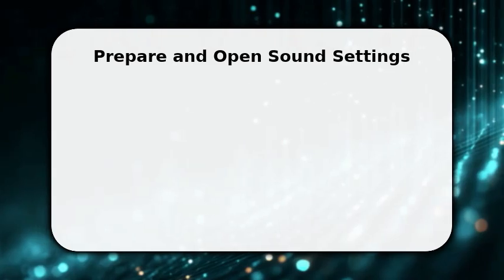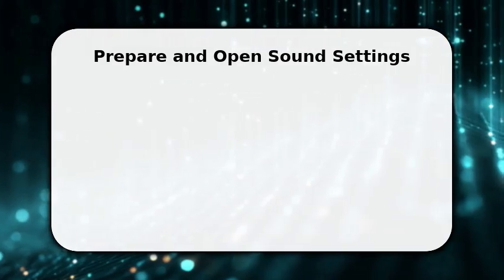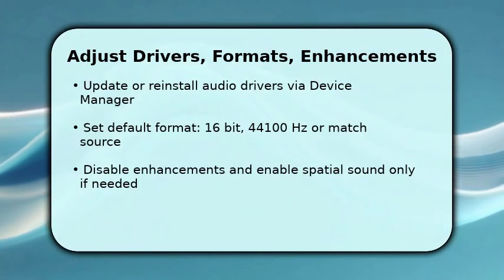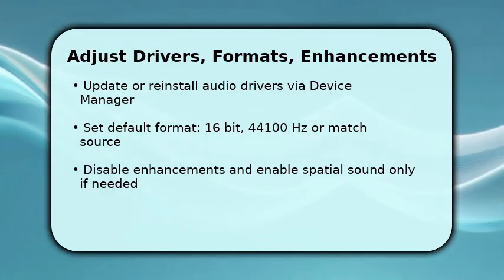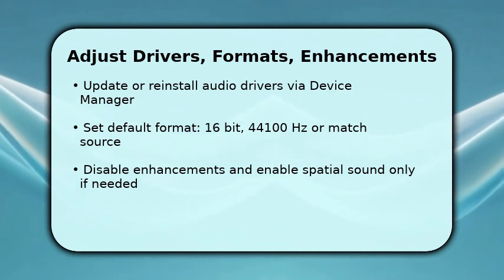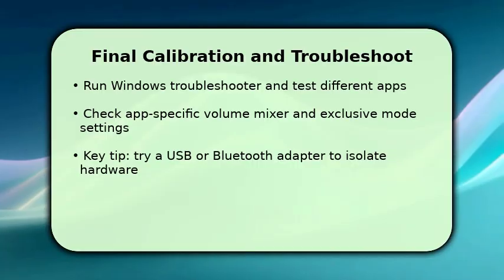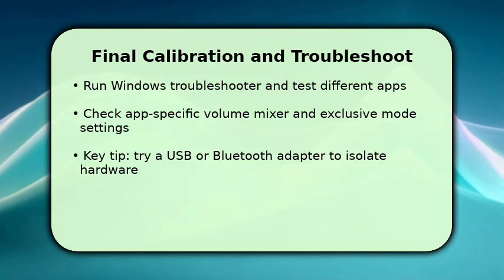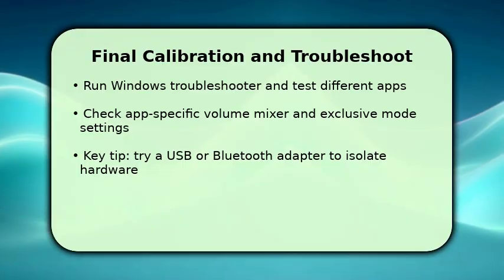How to Fix Sound Settings in Laptop - Full Guide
Discover the essential steps to troubleshoot and fix your laptop' extraneous sound settings. This comprehensive guide covers everything from basic adjustments for a quieter experience, through advanced tweaks like customizing audio profiles or resolving driver conflicts that may cause erratic sounds.

laptop, sound issues, fix noise problems, adjust laptop sound settings, customize computer volume control,